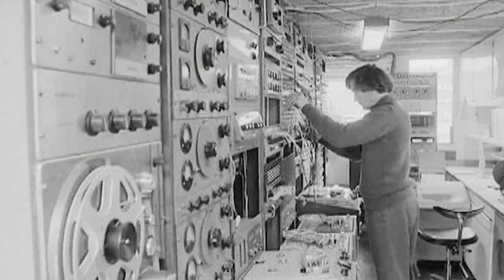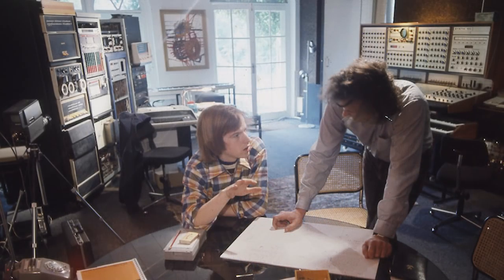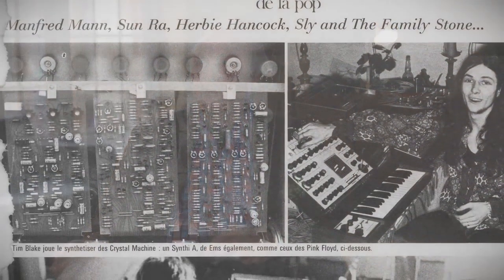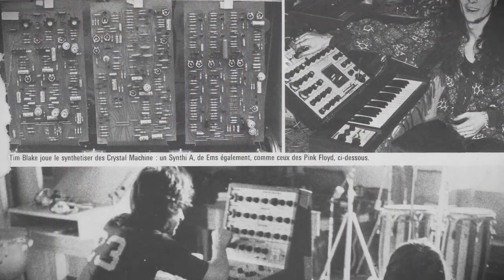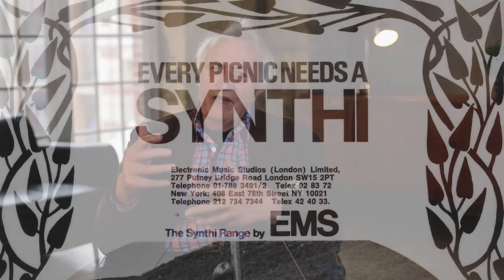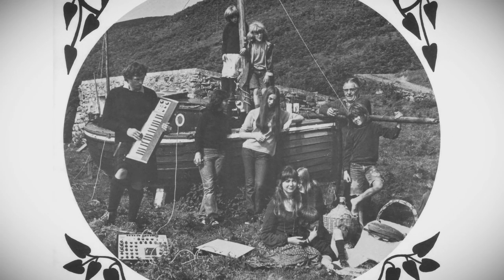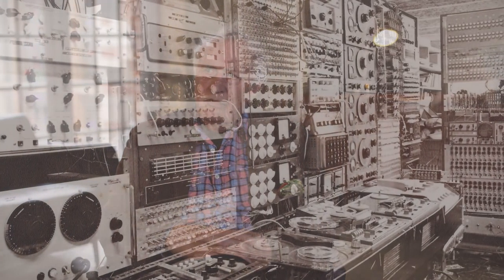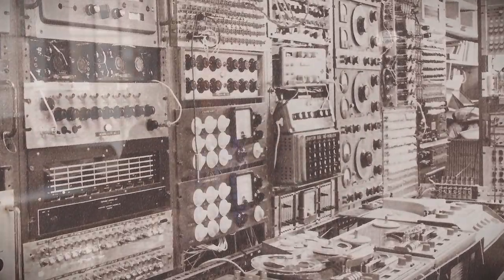Peter Zinovieff talks about modern musical interfaces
The inventor of one of the most famous synthesisers of all time, the VCS3, talks about Expressive E' s new musical interface...